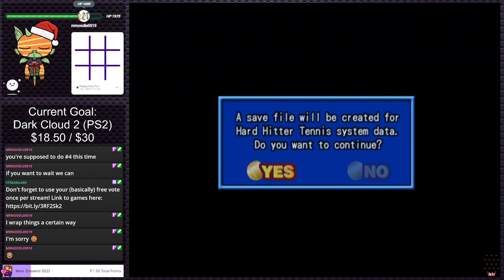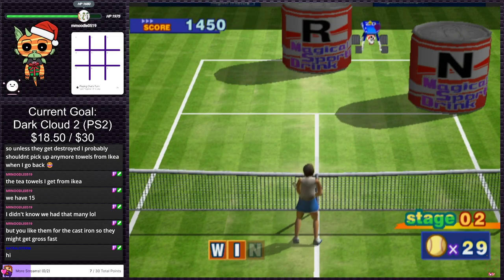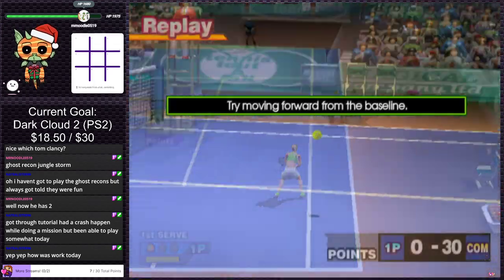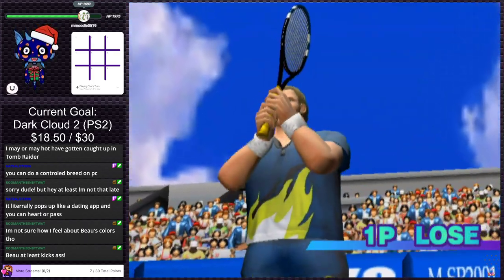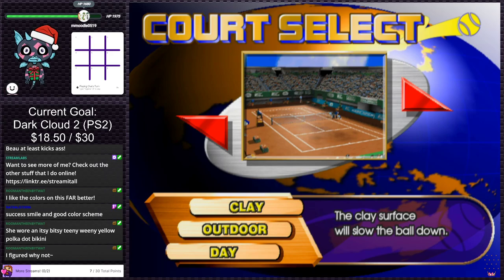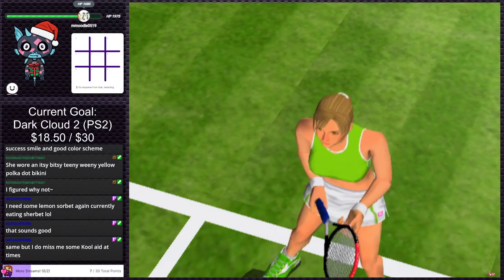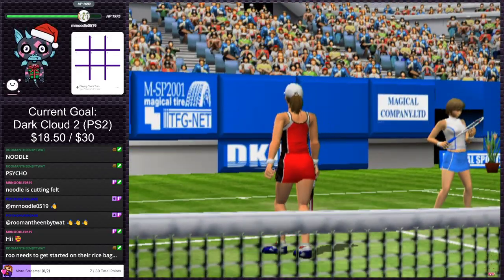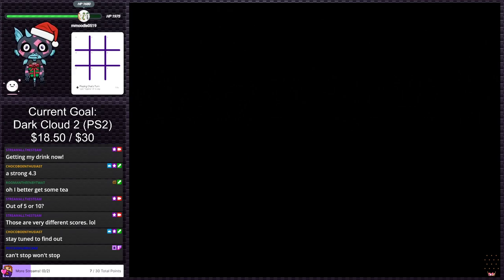Hard Hitter Tennis | PS2 Gauntlet #166 (Twitch VOD)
Hello everyone and thank you for checking out this VOD! If you enjoyed, come join us live 5 days a week for some retro PS2 goodness, Strategy and Sim adjacent game, and of course the occasional Irregular Stream!

As of writing, I now Own ~12.65%, have Streamed ~9.31%, and have Finished ~0.39% of North American PlayStation 2 games.